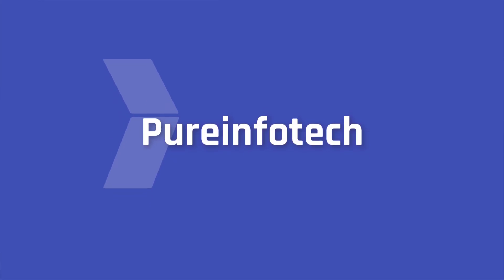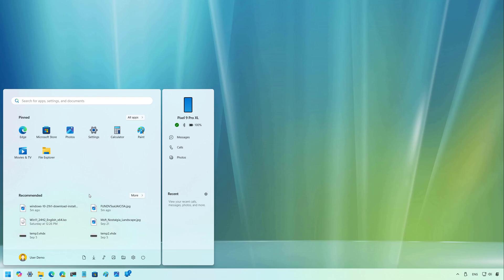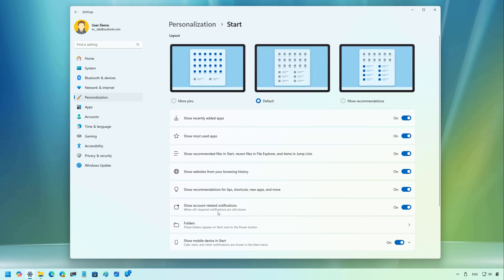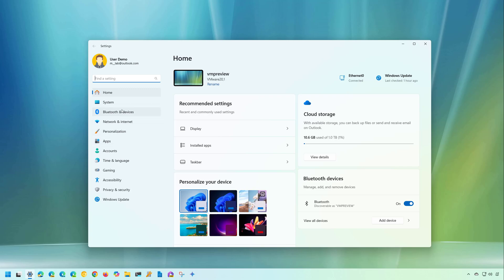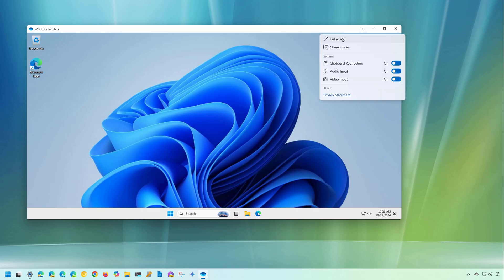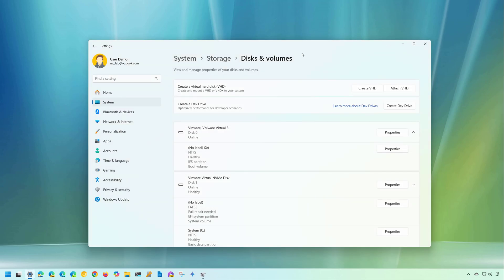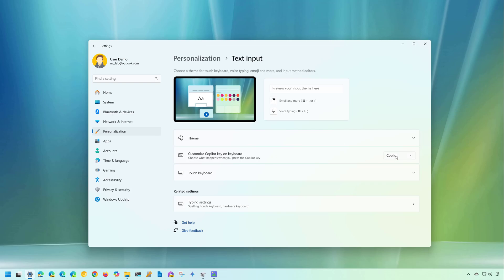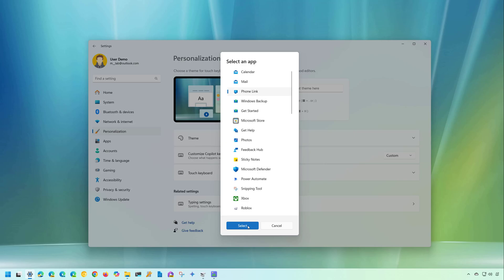🚀 Windows 11 24H2: November 2024 update NEW features (KB5046617)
Windows 11 24H2 new features that are coming in November 2024. Follow ➡️ link for full steps ✅
This video is based on the new changes available through Windows 11 build 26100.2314 (KB5046617). It's important to note that more features will be coming to the operating system in future cumulative updates.

00:00 Intro
00:29 Start menu with mobile sidebar
02:36 Notifications changes
02:58 Windows Sandbox new features
03:54 Virtual hard drive detach option
04:47 Wi-Fi show password new UI
05:09 Copilot key new remap feature
06:36 Closing